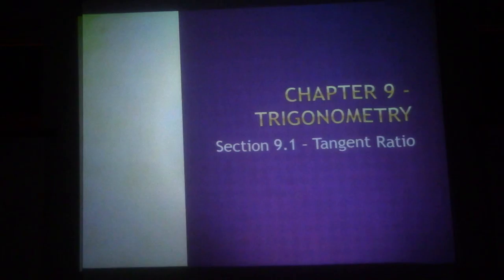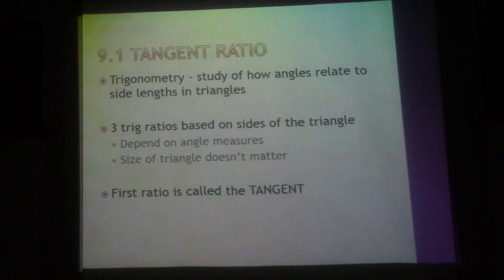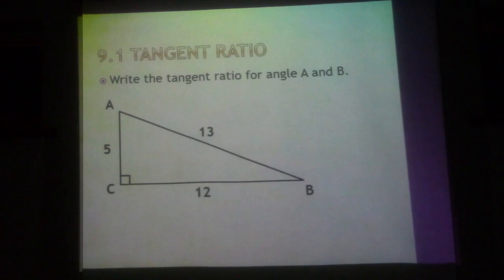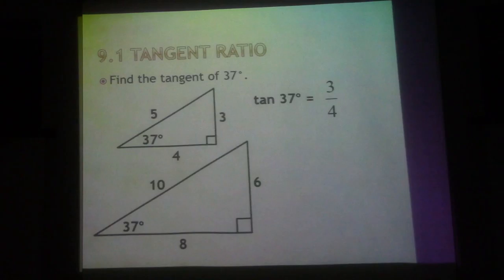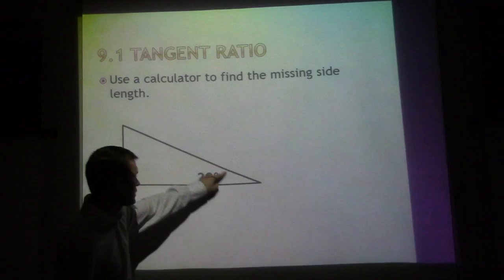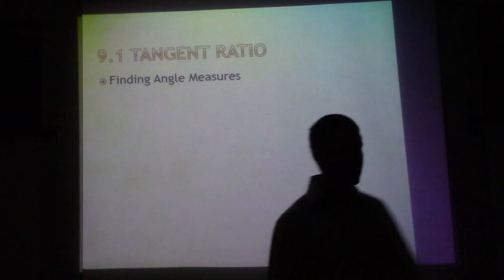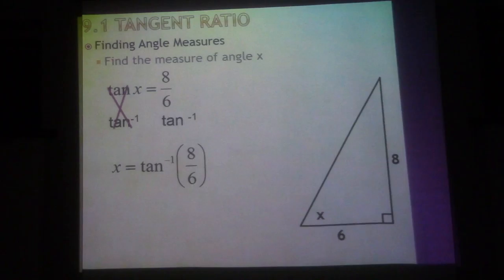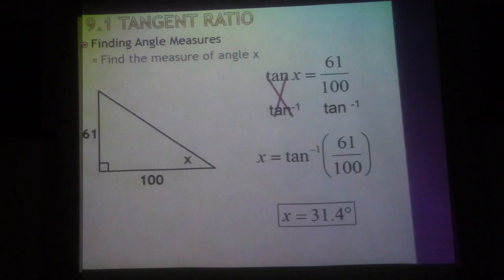9.1 The Tangent Ratio Mr. Gettman